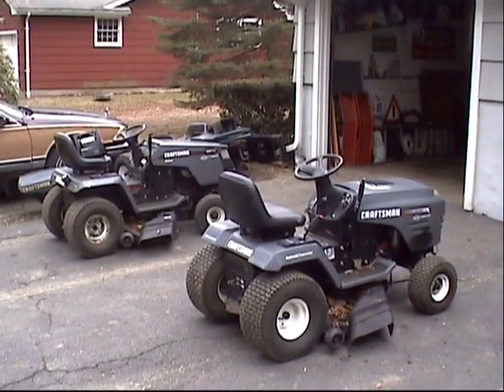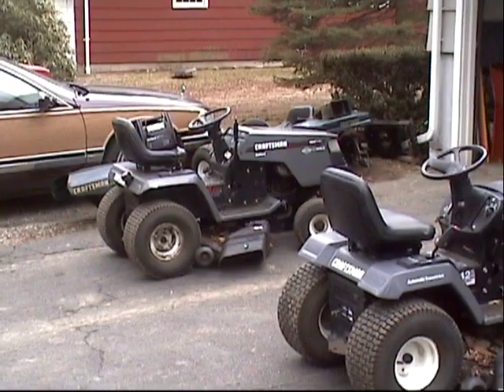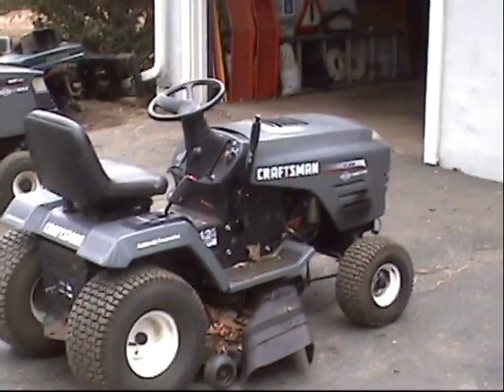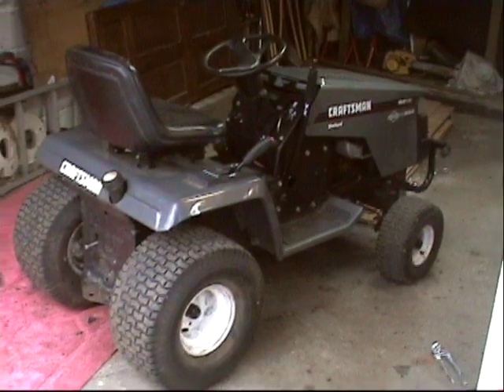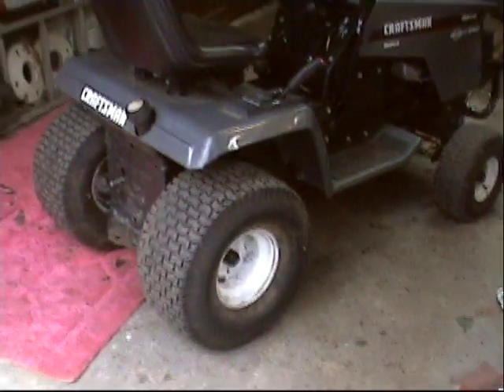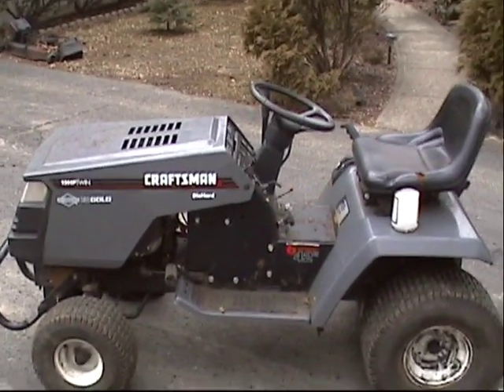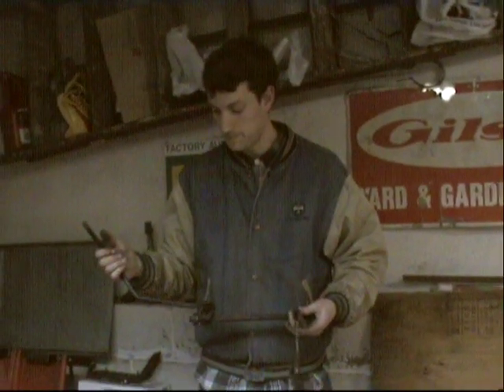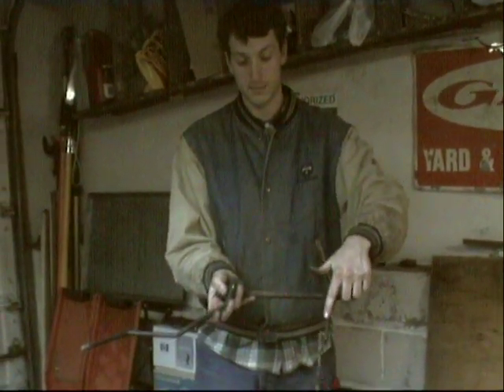Replacing a 6-speed transaxle with a Hydrostatic in a Craftsman tractor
I like everything about that Craftsman LT4000 twin, except it's 6-speed manual-shift Peerless transaxle, so I decided to swap it with a Hydro-Gear hydrostatic trans I had on a Craftsman LT1000. It went pretty well except for one little oversight. (I talk about that at the end.) This tractor was built by a company then called AYP, formerly called Roper. Now called Husqvarna. This swap will work on many brands. Poulan, Rally, Weed Eater and lots of other store brands.